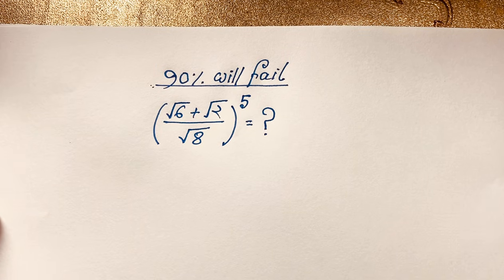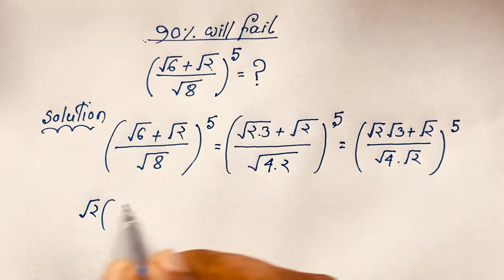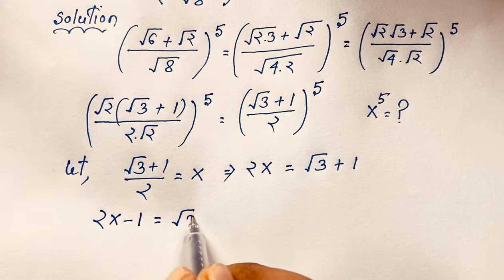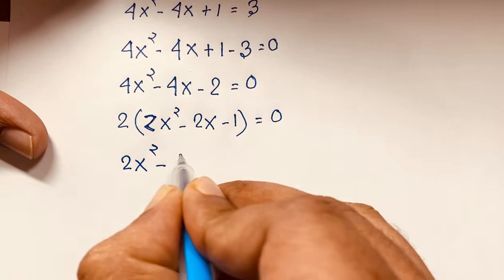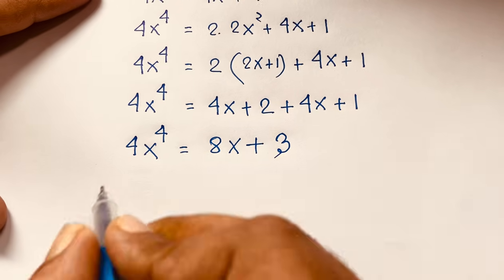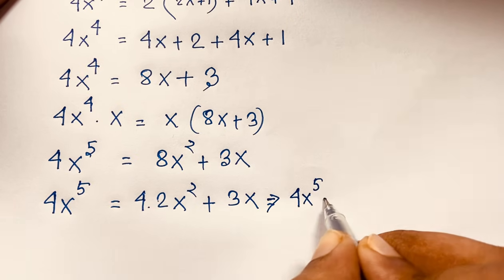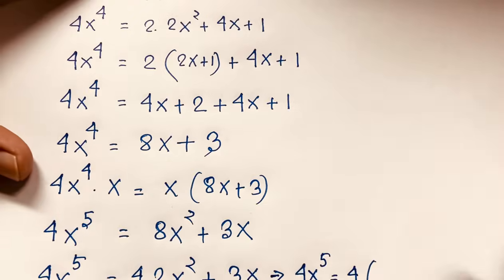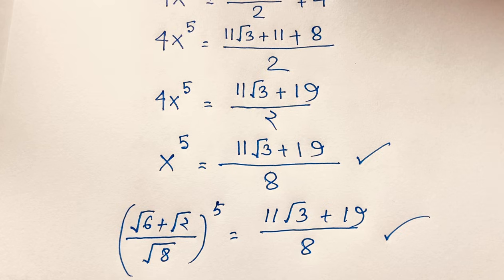Only 10% students SOLVE this Radical Maths Olympiad Question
Hello everyone ,Welcome to Rashel's classroom. In this video i solve a tricky beautiful radical maths olympiad question. A beautiful algebra problems.